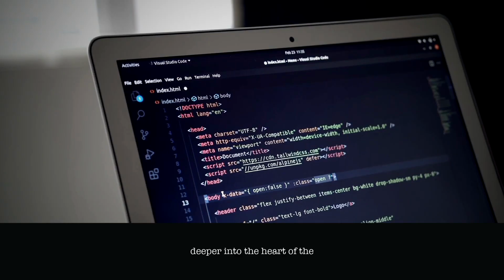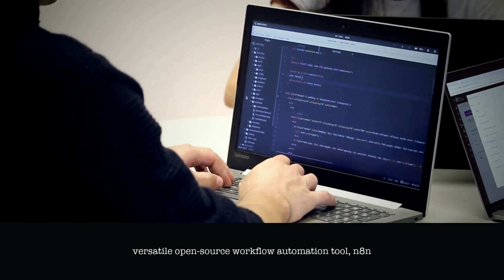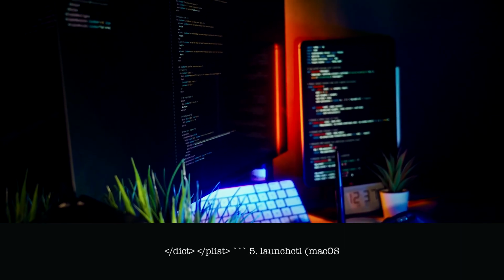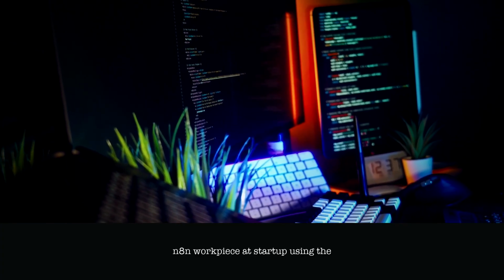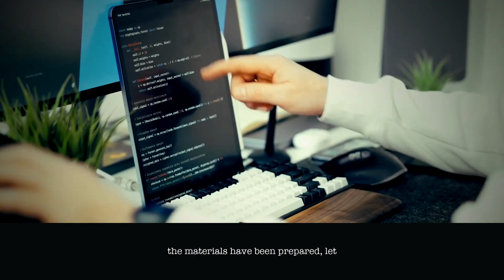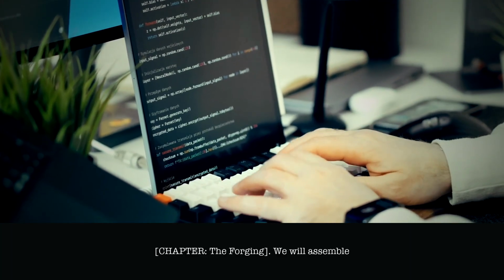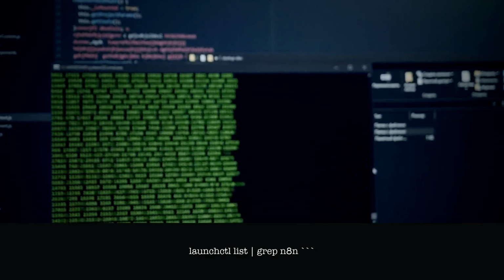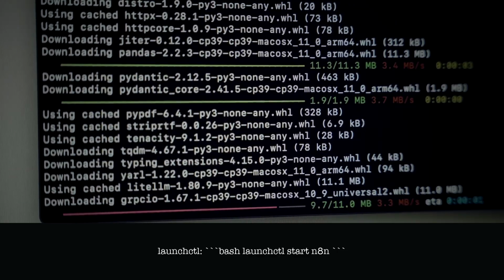Fixing n8n launchctl Error on macOS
Learn how to resolve the unforeseen Input/Output error with n8n's latest versions on macOS, discovered and fixed by The Automated Forge.

→ Logitech MX Master 3S (precision mouse for node building)